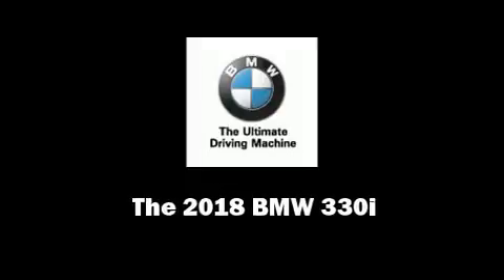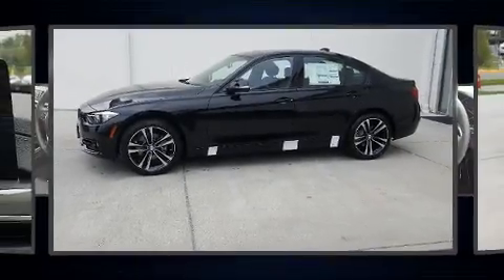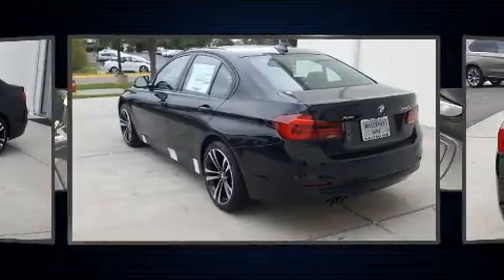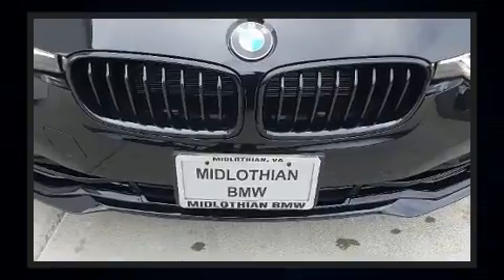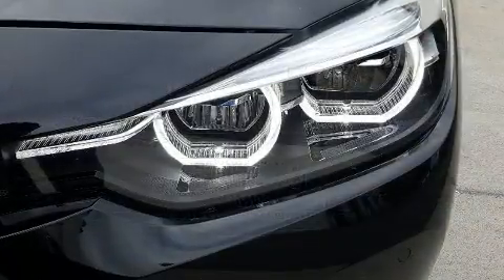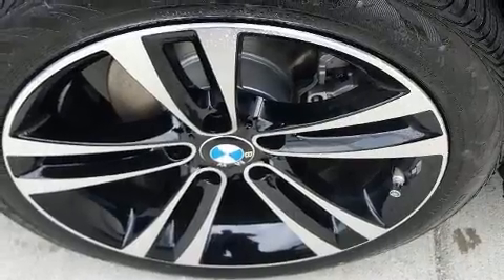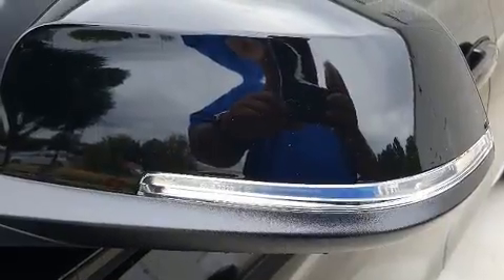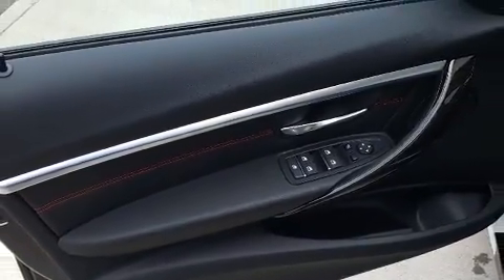2018 BMW 330i xDrive in Midlothian, VA 23113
Outstanding design defines the 2018 BMW 330i wagon This 4 door, 5 passenger sedan offers the latest in technological innovation and style. Smooth gearshifts are achieved thanks to the efficient 4 cylinder engine, and all wheel drive keeps this model firmly attached to the road surface. Well tuned suspension and stability control deliver a spirited, yet composed, ride and drive The engine breathes better thanks to a turbocharger, improving both performance and economy. Top features include front dual zone air conditioning, front and rear reading lights, speed sensitive wipers, a built-in garage door transmitter, automatic dimming door mirrors, power front seats, front fog lights, and a split folding rear seat. BMW also prioritized safety and security with features such as: dual front impact airbags with occupant sensing airbag, head curtain airbags, traction control, brake assist, anti-whiplash front head restraints, a security system, an emergency communication system, and 4 wheel disc brakes with ABS. This car was designed with safety in mind, allowing you to drive with even greater assurance. We pride ourselves on providing excellent customer service. Please don't hesitate to give us a call.